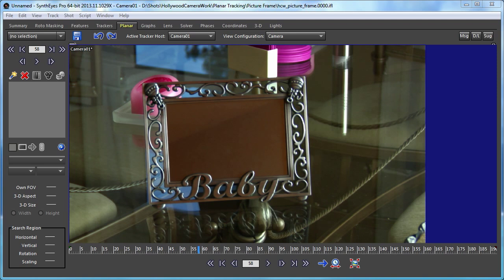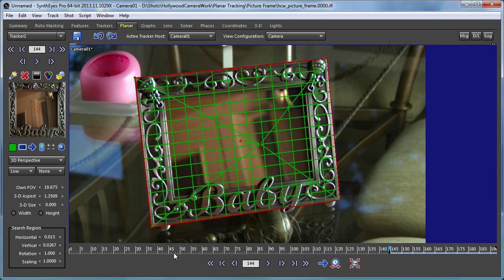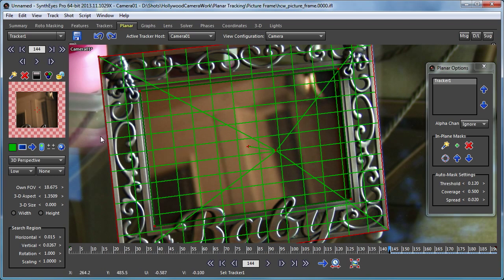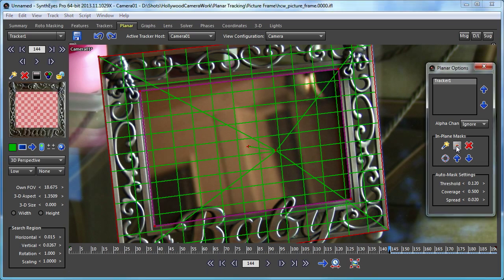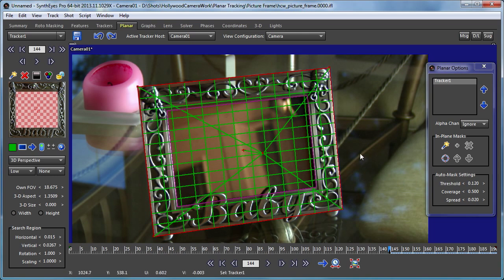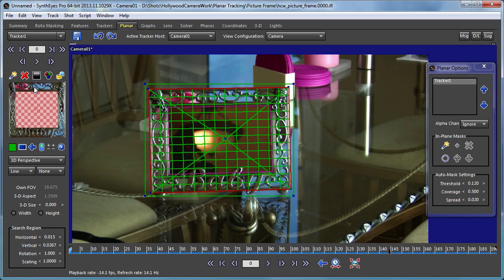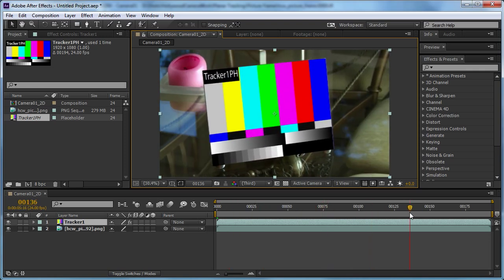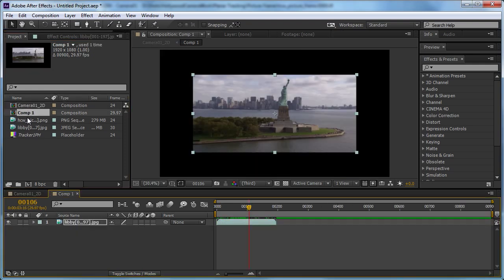In-Plane Masking with SynthEyes 3D Planar Tracker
Russ Andersson demonstrates the use of in-plane masking with SynthEyes' 3D planar tracker in this advanced tutorial. Learn how to effectively track complex scenes, such as placing a picture into a frame with a reflective surface. Understand the importance of tracking the surrounding area and creating masks to ignore specific regions. Discover how to create, adjust, and manage in-plane masks using control points, and learn techniques for optimizing tracking by ignoring irrelevant areas. This tutorial also includes a quick demonstration of exporting the tracking data to After Effects for further compositing.